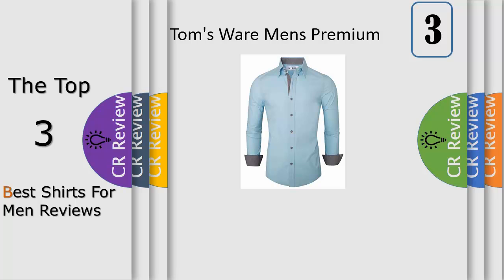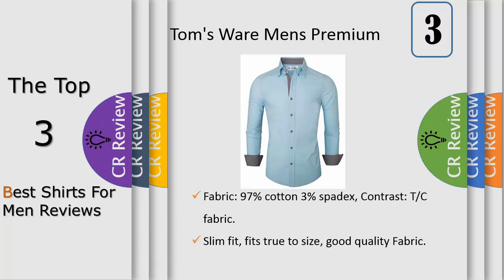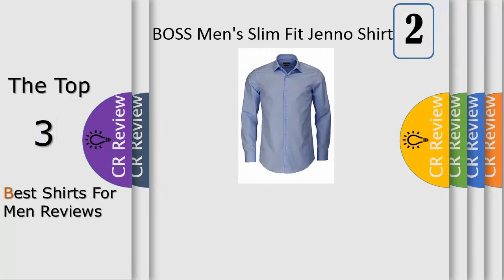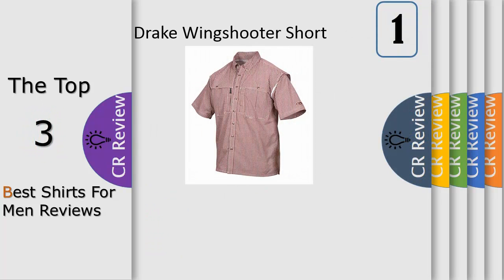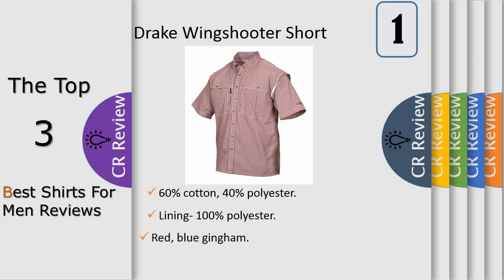Top 3 Best Shirts For Men Reviews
Get Discount From Here:
3. Tom's Ware Mens Premium Casual
2. BOSS Men's Slim Fit Jenno Shirt Light
1. Drake Wingshooter Short Sleeve Gingham

Update your on-duty wardrobe with the Hugo Boss Jenno shirt. The shirt has been tailored in a slim fit for a contemporary appeal and as been crafted from an easy iron cotton, ensuring it's the perfect go to when you're looking to remain stylish on a busy day. The shirt features a pointed collar, single cuffs and pearlescent buttons. Team this Hugo Boss shirt with tailored trousers and Derby shoes for a flawless, professional finish.